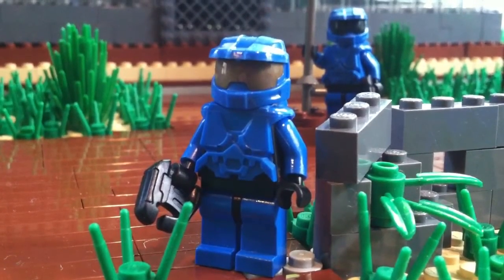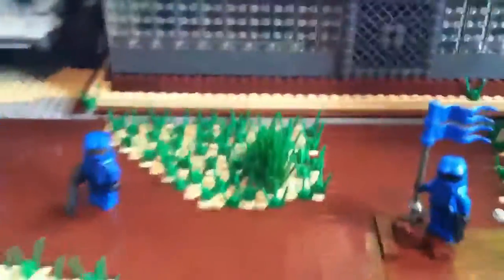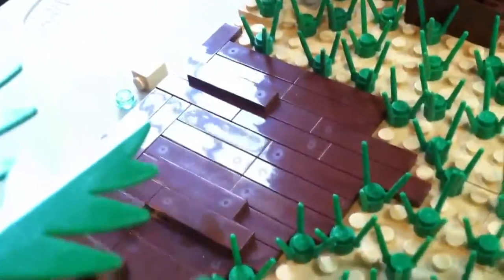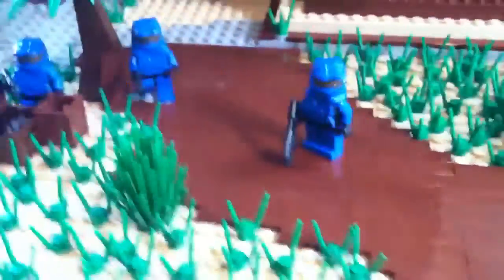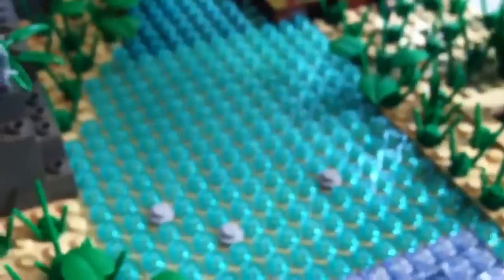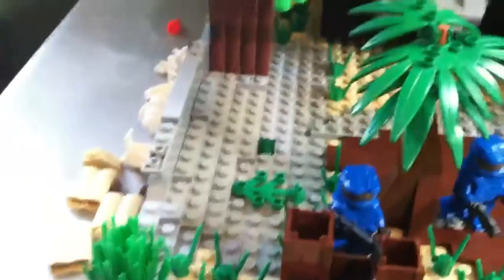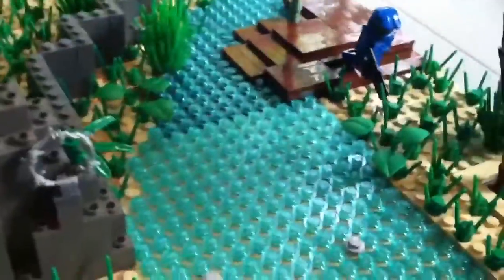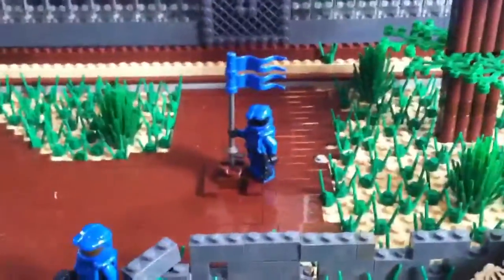Lego 2012 Brick Fair Virginia Update #3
This is my third update video for lego 2012 Brickfair Virginia. Halo moc is going really well. Sub!!!